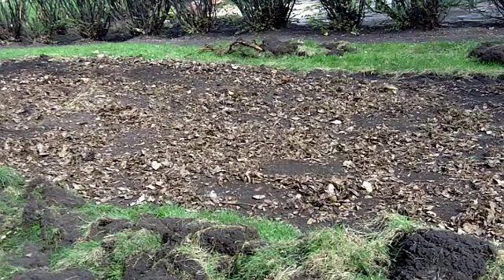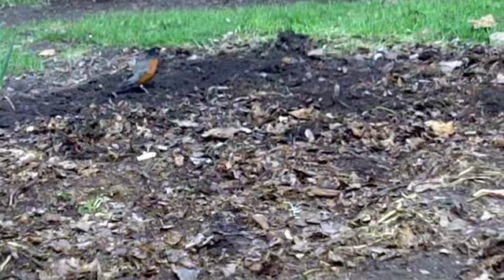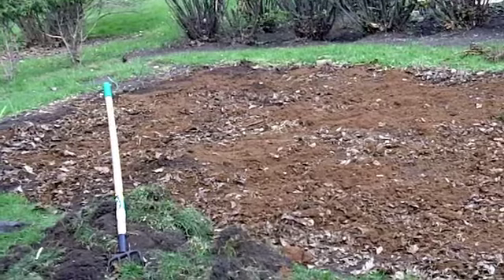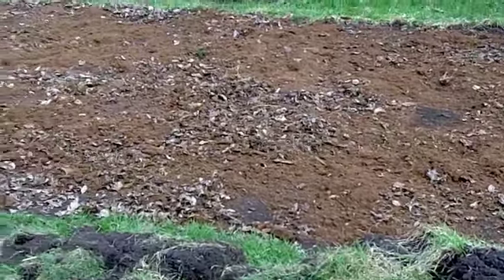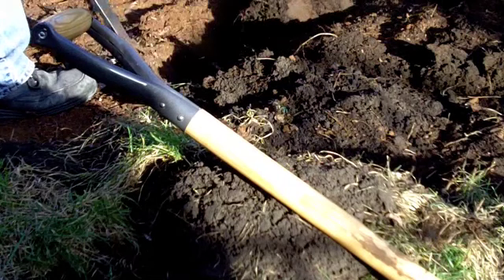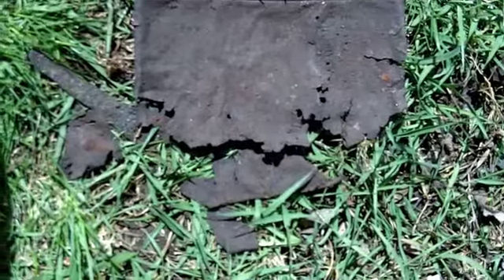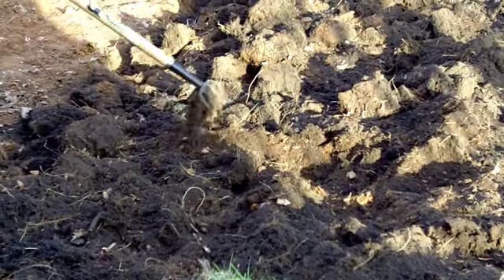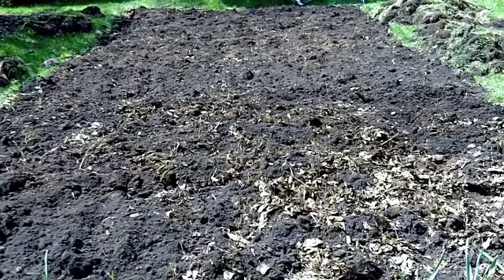Garden Prep Part 2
We continue with getting the garden ready for planting by laying down some moss and then mixing up the soil. Thanks to my wonderful husband and his foot for helping out with this video. Doing all of this with out a tiller is more work, but it's also better for the soil because you're helping keep the nutrients in and the worms will be happy which is good.